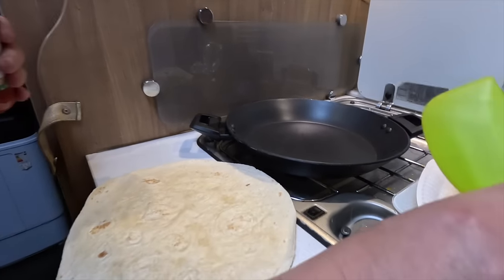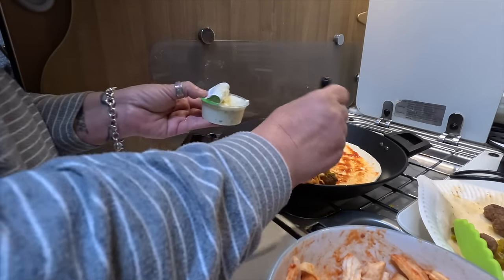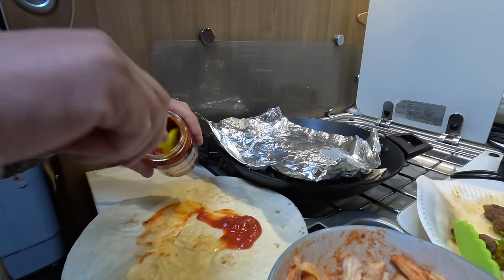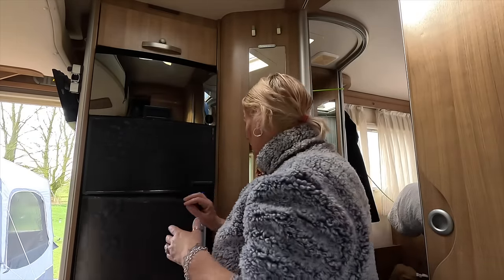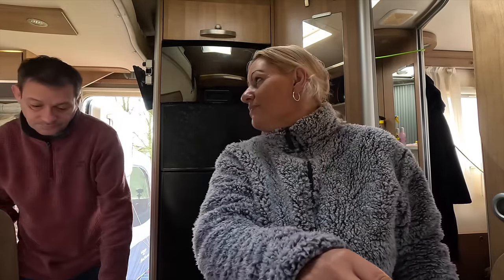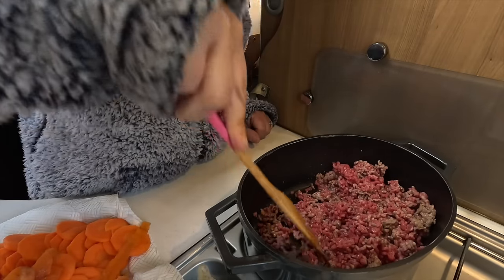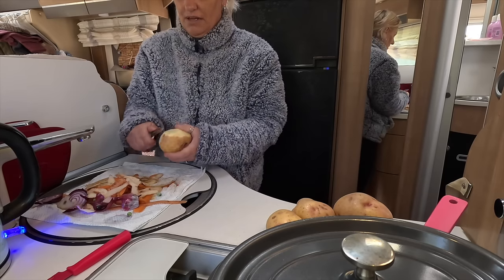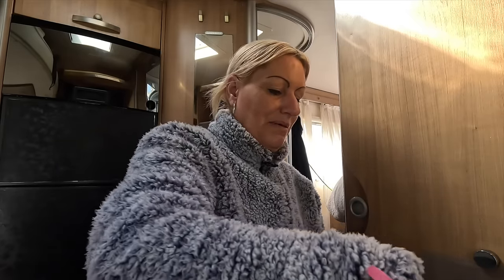The Heat Is On In The Kitchen!!!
Today Mazzy goes ahead to make start on prepping for tonights dinner..homemade shepards pie or cottage pie..or what ever you would like to call it! :)
But as the morning goes on Mazzy needs to have a bit of a rant and she's convinced the haters will enjoy this one as they watch and can't ever miss a vlog :) Thank you all for watching x

LINKS TO THE PRODUCTS I USE:
PORTABLE WASHING MACHINE
TOWER ROTISSERIE AIRFRYER
BLACKHEAD REMOVER
MAGNETIC EYELASHES
MAKEUP MIRROR
DANS HIPPY JACKET
TEETH WHITENING
MINITURE CRAFT CARAVAN KIT
MINITURE CRAFT KIT IN A TIN
EDUTIGE MIC EMT-001
MAZZYS GOOD GREEN TSHIRT
MAZZYS SUNSHINE TSHIRT
SKINNY RIPPED LOWRISE JEANS
WOOL HOODY
SHORT SLEEVE KNIT JUMPER
DECAF GREEN TEA
SAMSUNG S23 C HEADPHONES
TILLYS FUDGE
THEFORD C250 TOILET CASSTEE
GREEN TEA FACE MASK X2 STICKS
BLACKHEAD PORE STRIPS
MAZZYS DUNLOP SLIPPERS
HOT CHIP CHALLANGE
MAZZYS BLUETOOTH HEADBAND HEADPHONES
MAZZYS WINTER WOOLY JUMPERS
ROXY WHITE LINEN TROUSERS
JEFFREE STAR JAWBREAKER EYESHADOW
MAZZYS LIPSTICK
MY SMILE TEETH PRESURE WASHER
HIGHLIGHTER BLUSH
COLMANS LIGHT SPEAKER
OYSTER PEARLS
LARGE OYSTER PEARLS
LONG BLONDE LACE WIG
WAVY BLONDE CLIP PONYTAIL
STRAIGHT PONYTAIL CLIP
CLIPIN HAIR EXTENSIONS
LONG STRAIGHT WIG
L'OREAL INFALLIBLE POWER